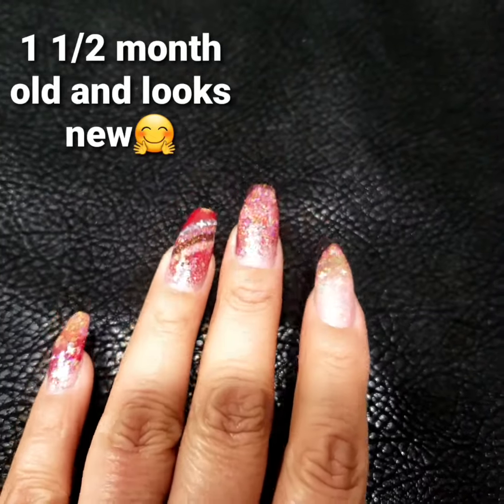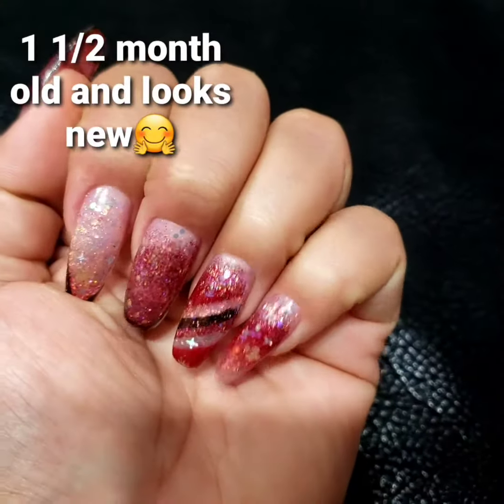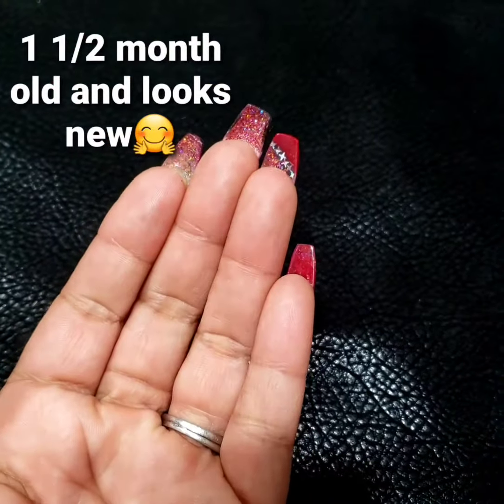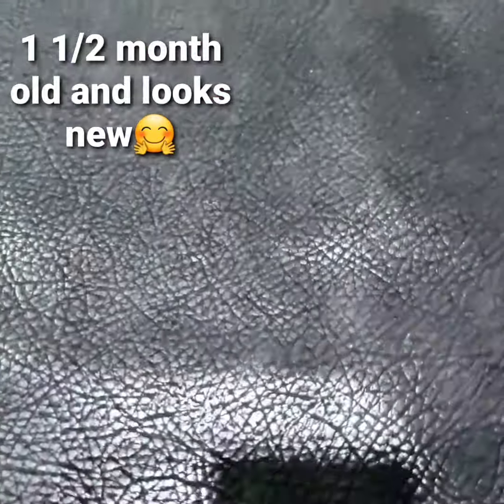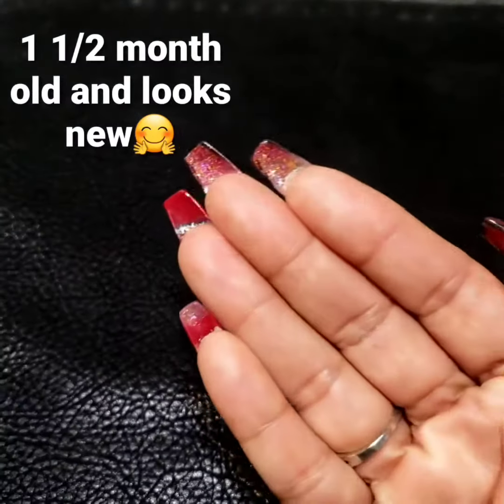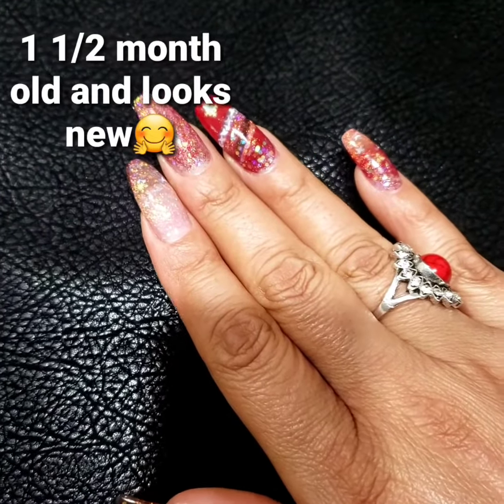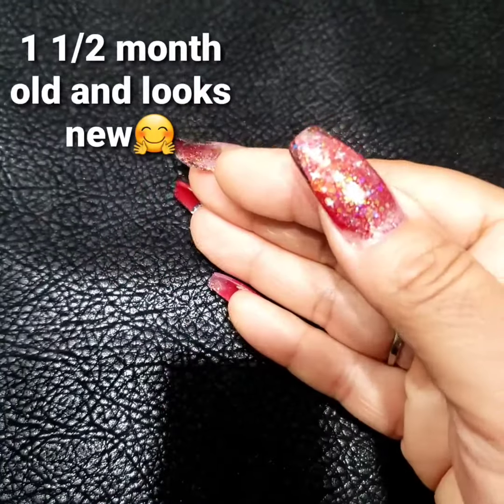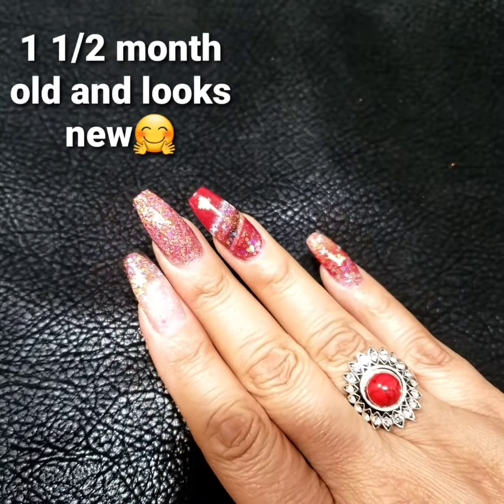Nail Design Ideas (Fills)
See beautiful Refill sets that look like new sets. It is possible to completely change the look with either an acrylic refill or just polish. Clean nails are important especially now. Let your imagination guide you the sky is the limit. keeping undernails clean is very important. keeping tidy nails speaks volumes of you. And yes I work on my pond project with these nails lol!